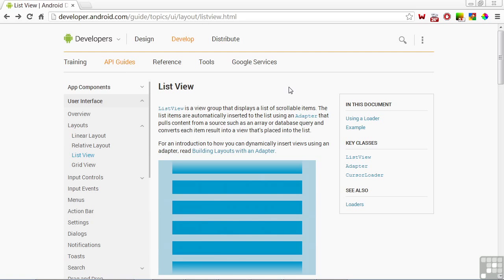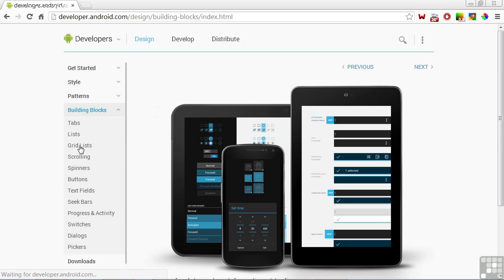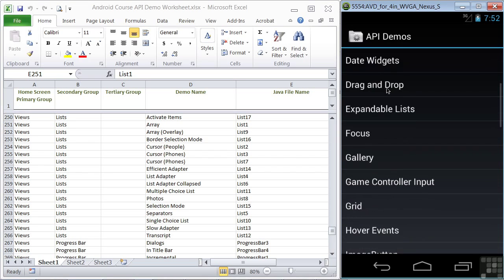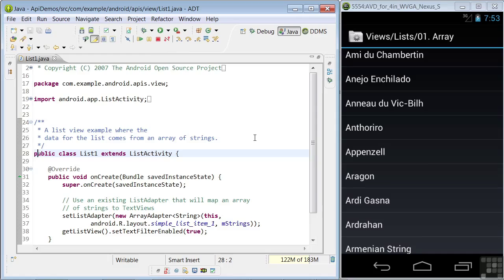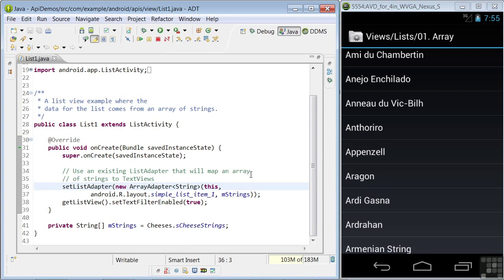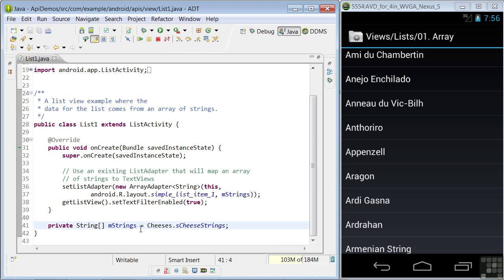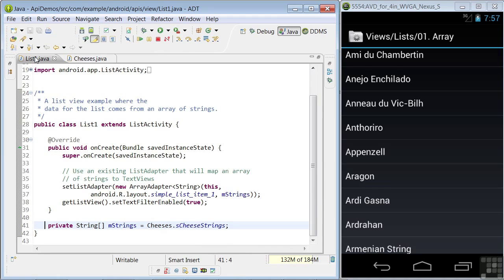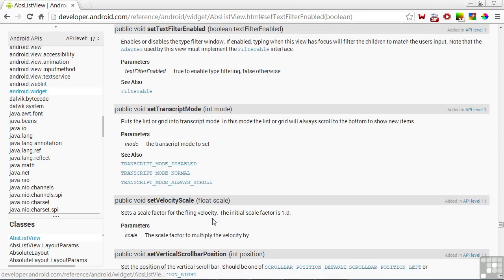Android lecture 74